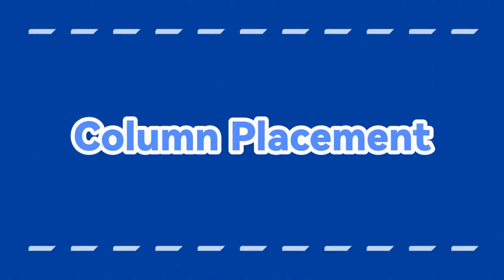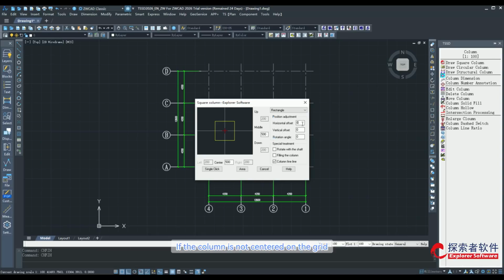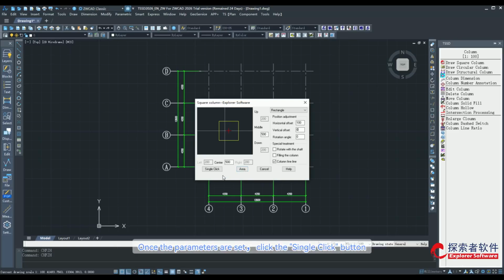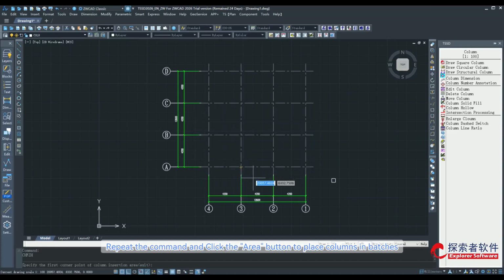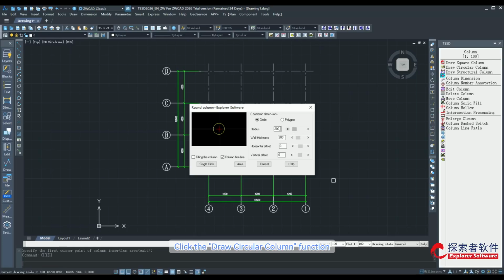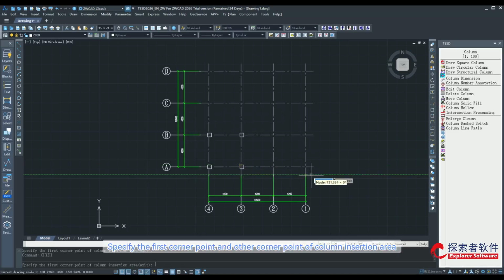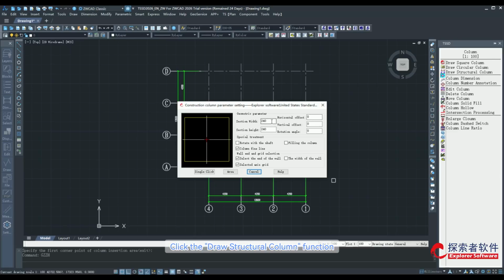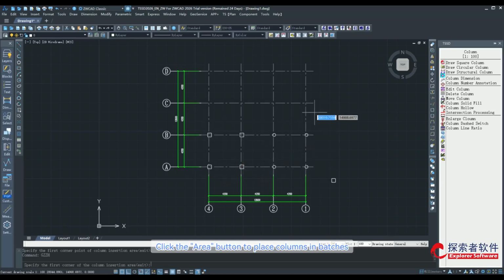TSSD Software：Fast, Batch, Automatic Draw Column in ZWCAD(part 4)tutorial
In this video, we will introduce how to draw and edit column.